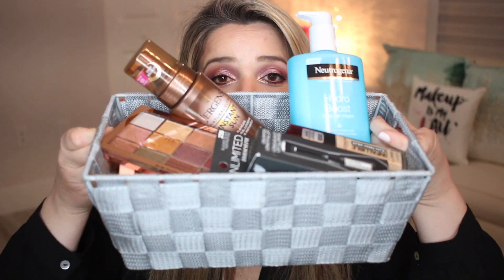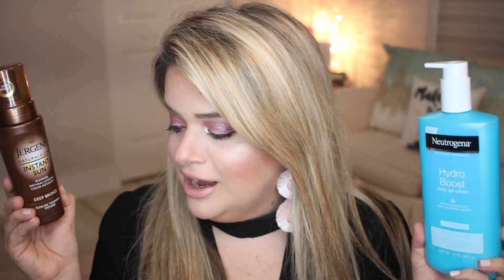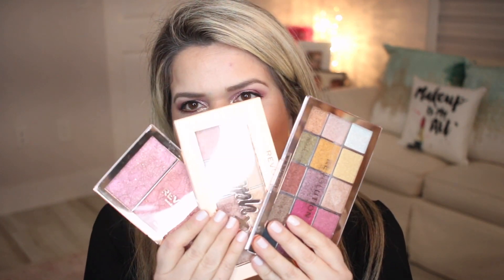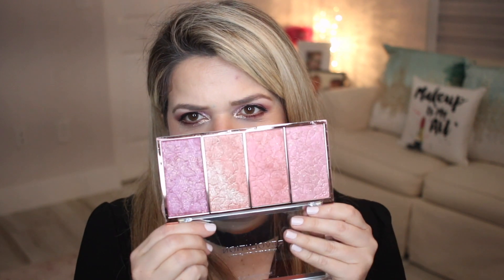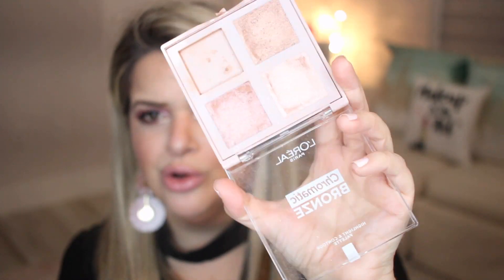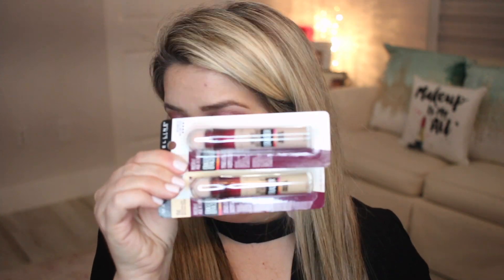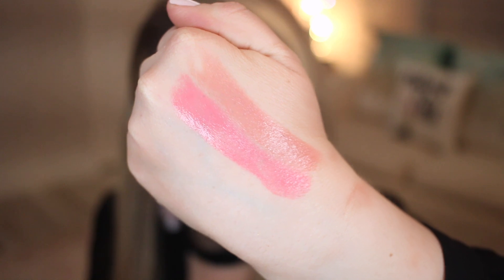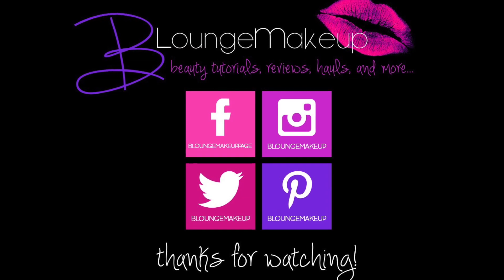ULTA BEAUTY DRUGSTORE MAKEUP HAUL : L'OREAL, MAYBELLINE, CATRICE, MAKEUP REVOLUTION AND MORE...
TRYING NEW MAKEUP / FIRST IMPRESSIONS: DRUGSTORE AND HIGH END MAKEUP - HUDA BEAUTY FENTY, MAYBELLINE...

Products used or mentioned:
Jergens Natural Glow Instant Sun in Deep Bronze
L’Oréal París Unlimited Mascara Length and Lift Mascara
Makeup Revolution Vintage Lace Blush Palette
Makeup Revolution Soph X Revolution Highlighter Palette
Makeup Revolution Foil Frenzy Creation Eyeshadow Palette
L’Oréal Chromatic Bronze Highlight and Contour Palette
L’Oréal Infallible Fresh Wear 24 hour Foundation in Linen
Maybelline Instant Age Rewind Eraser Dark Circle Treatment Concealer in Fair and Neutralizer
L’Oréal Travel Size True Match Lumi Shake and Glow Dew Mist
Essence Makeup and Baking Sponge
Ecotools Sponge
Catrice Liquid Camouflage Concealer in Fair Ivory and Natural Rose
Catrice Camouflage Cream Wake Up Effect
L’Oréal Carbon Black Telescopic Mascara
Revlon Color Stay Cream Eyeshadow in Praline, Honey, Caramel, Cherry Blossom
L’Oréal Infallibe Full Wear Concealer
Maybelline Color Sensational Shine Compulsion Lipstick Baddest Beige and Undressed Pink.
L’Oréal Chromatic Bronze Lipgloss Topper in Cosmo Girl
BH Cosmetics Brilliance Bronzer in Golden Gal